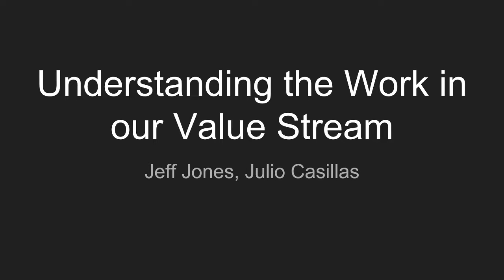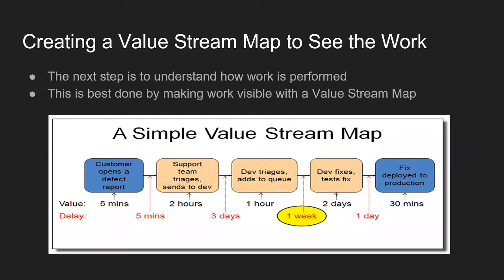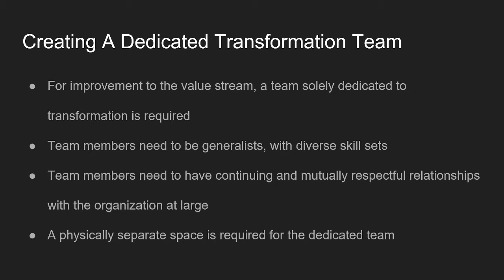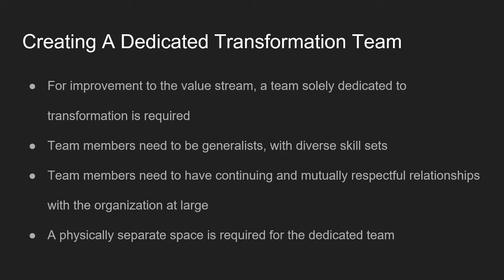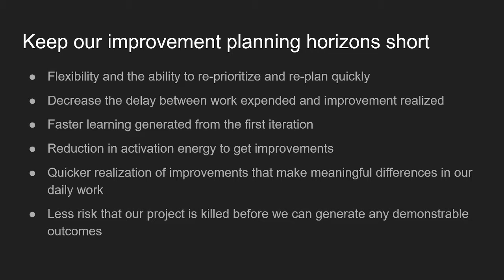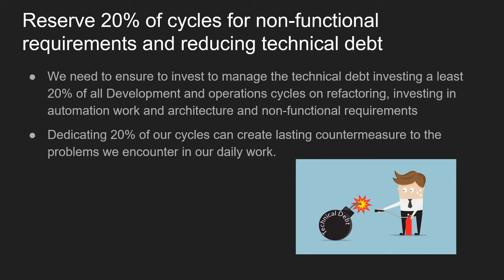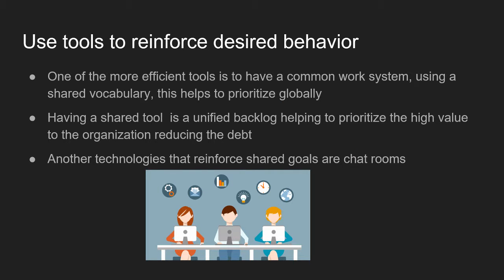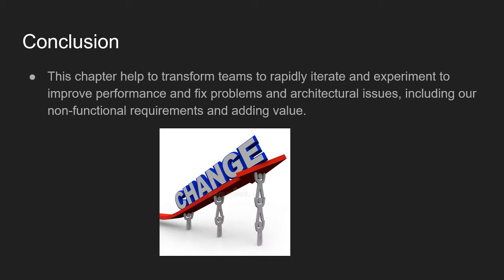CIT 262 Week 4